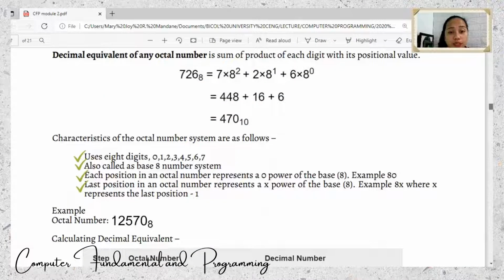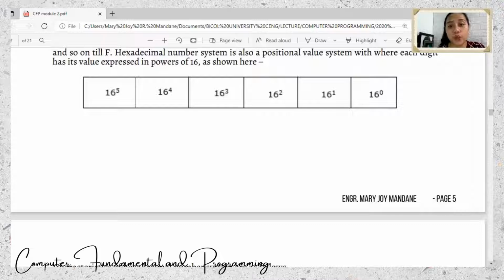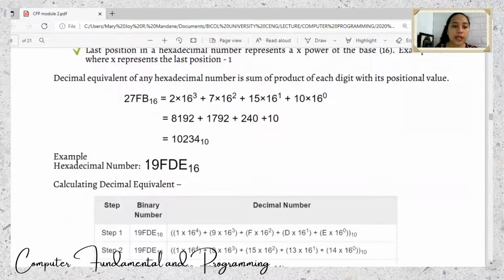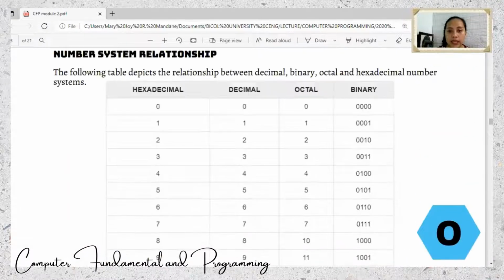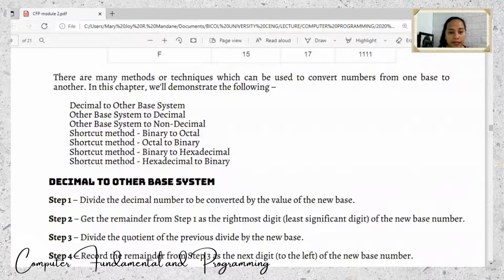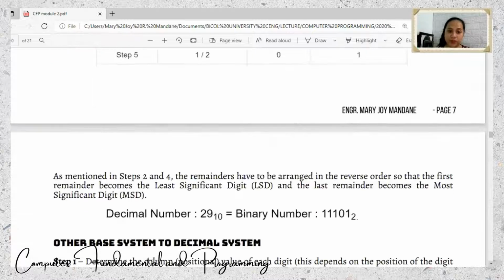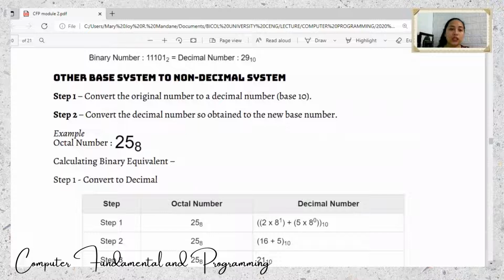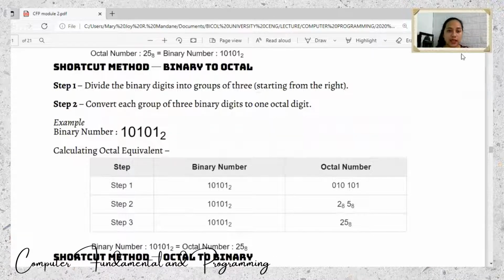MODULE 2 NUMBER SYSTEM AND DATA REP PART 2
Please comment the name and section and block to notify me. Thanks